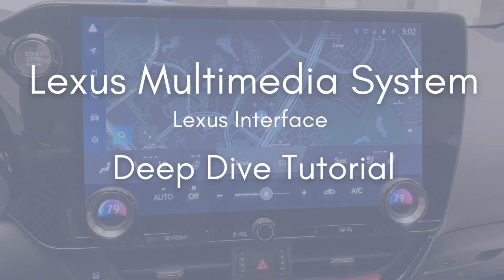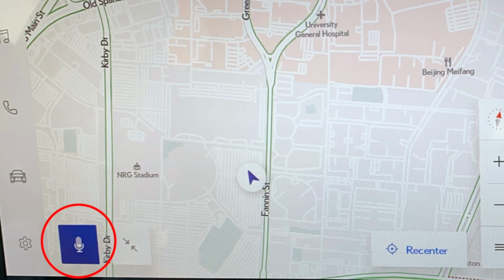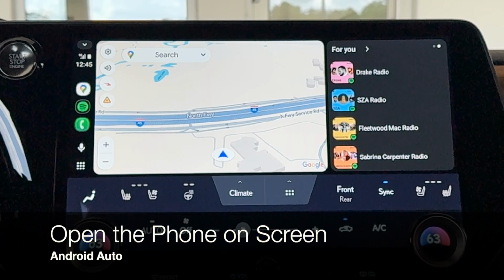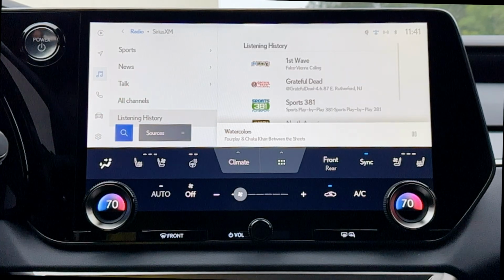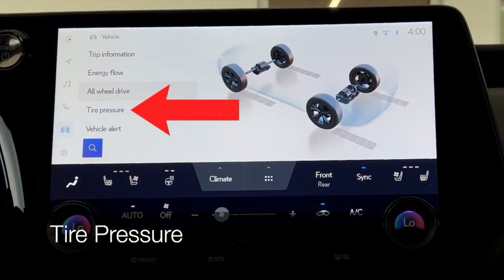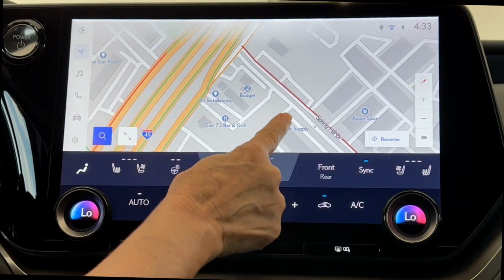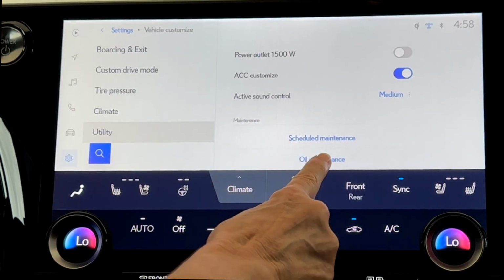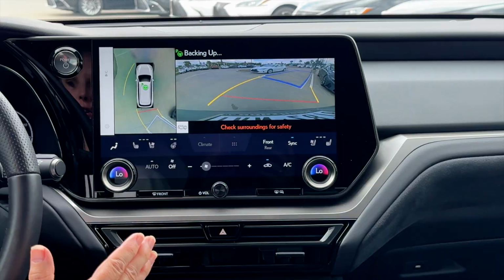Lexus Multimedia System Deep Dive Tutorial for 1st Generation Lexus Interface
INDEX:
00:00 START
*Setup Profile First!
01:08 Primary Profile Setup
06:08 How to get back to the Lexus Menu with Android Auto & Apple CarPlay
07:04 Driver Position Memory Tips
08:34 Setup Face ID
09:35 How to Turn Off Most Driver Monitor Alerts
10:36 Link Key for Best Profile Loading & Phone Connection
11:31 6-Digit PIN
*Main Display
13:07 System Basics & Shortcuts
19:49 Voice Command Basics
*Lexus Menu Bar
*CarPlay/Android Auto Icon
22:21 Apple CarPlay
38:54 Android Auto*Map Arrow Icon
45:00 Lexus Navigation
54:16 Three ways to stop navigation guidance voice
55:40 Home & Work are Saved in Lexus App*Music Notes Icon
58:57 Audio System
59:49 Radio Favorites
1:00:13 How to Tune Lexus Radio
1:01:59 How to Edit Radio Favorites
1:02:46 FM, AM, Mute with the Mode Button
1:04:25 SiriusXM Tips & Pause with the Mode Button
*Phone Icon
1:10:29 Phone Basics & Connection Types
*Car Icon
1:12:57 Vehicle Features Menu
1:13:38 Drive Mode
1:15:43 Seat Controls & Massage
1:16:15 Driving Assist Features
1:17:08 Lane Departure Alert
1:18:00 Lane Trace Assist & Parking Assist
1:18:47 Parking Support Brake
1:19:52 Blind Spot Monitor
1:20:56 Safe Exit Assist/Alert
1:21:13 Rear Cross Traffic Alert & Rear Camera Detection
1:21:54 Proactive Driving Assist
1:22:59 Road Sign Assist
1:23:25 Pre-Collision System
1:24:24 Active Sound Control
1:25:03 Trip Information
1:25:31 Energy Monitor (Most Hybrids)
1:27:05 Tire Pressure Monitor
*Settings Gear Icon
1:27:27 Settings Menu
1:28:07 Remove & Add Additional Profiles
1:32:05 Sign Out to Guest Mode for Valet Parking
1:35:16 General Settings
1:35:42 Clock
1:38:20 Language & Units
1:39:05 Notifications
1:40:20 Wi-Fi
1:42:04 Display
1:43:46 Sound & Media
1:46:29 SiriusXM Info & Support
1:48:22 Navigation Settings
1:50:07 Vehicle Customize
1:50:34 Head Up Display
1:53:12 Meter Settings
1:55:17 Lights Settings
1:57:03 Illumination Settings
1:58:05 Door Control Settings
2:01:24 Boarding & Exit Settings
2:02:15 Custom Drive Mode
2:02:35 Tire Pressure Settings
2:03:02 Steering Switch (Customize touch sensitive arrow pads for some cars with HUD)
2:07:25 Climate Settings
2:08:17 Utility & Rear Seat Reminder
2:09:17 ACC Customize (Keep screen & radio on when you turn the car off)
2:10:20 Maintenance Reminders
2:10:59 Driving Assist - Driver Support
2:16:08 Driving Assist - Collision Mitigation
2:17:32 Driving Assist - Notification
2:19:07 Voice & Search
2:21:22 Info & Security (Do not use Privacy Lock for Valet Parking)
2:22:27 Software Update
2:23:09 Apps in Settings
2:23:44 Climate Controls
2:24:20 Auto Explained for Climate Control
2:25:45 AC Compressor Light Explained
2:26:56 Seat & Steering Climate
2:27:46 Rear Climate
2:29:00 Climate Concierge
2:29:44 S-Flow & other Climate Features
2:30:55 Shortcut Menu